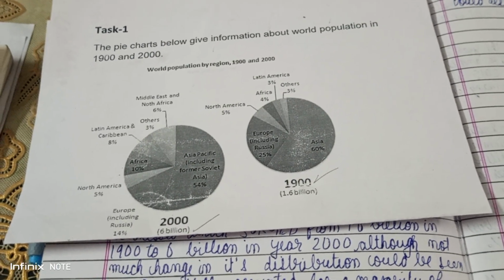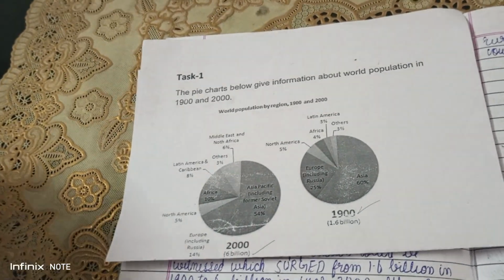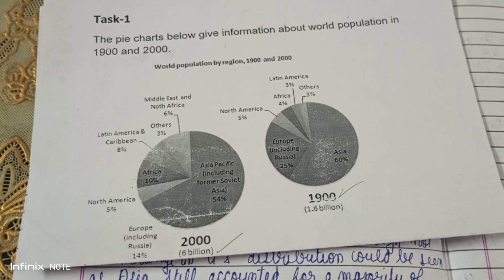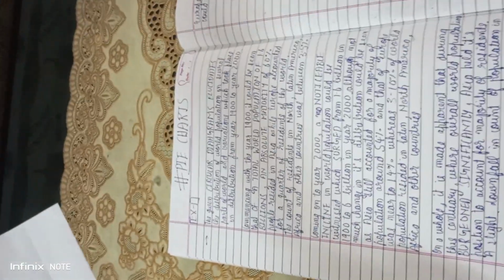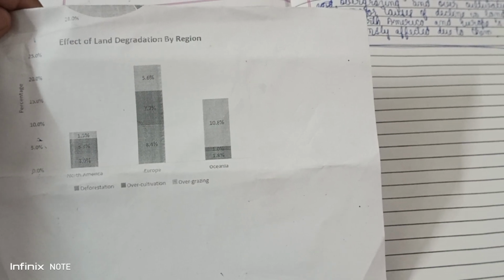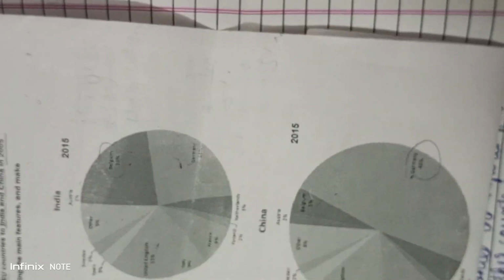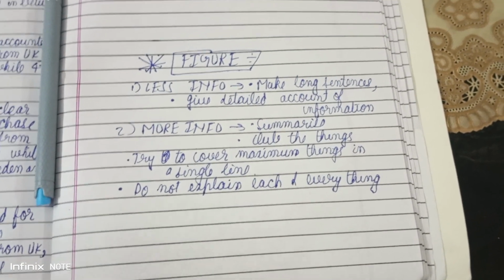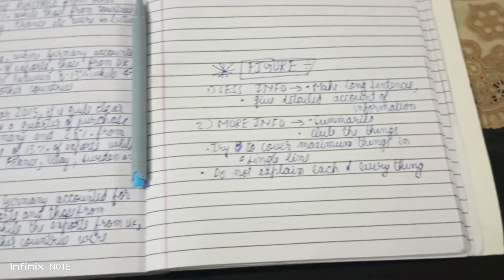PIE CHART EXPLANATION IN EASIEST WAY WITH EXAMPLES. (ALL TYPES COVERED) 📝📝📝📝📝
The structure of pie chart remains same.
1) Introduction
2) Body paragraph 1
3) Body paragraph 2
4) Conclusion

Daily go through the various figures of writing on internet , adhere to the structure, remember a few attractive words and avoid mistakes which I've explained. This is enough to get a band score of 6,6.5,or 7.

The main motive behind this video is SHARING THE KNOWLEDGE AND EXPERIENCE. SO DO SHARE.

IELTS IS NOT ROCKET SCIENCE. JUST BE  CALM , BE COOL, KEEP PRACTICING. THAT'S IT.
BEST OF LUCK.. WMK👍